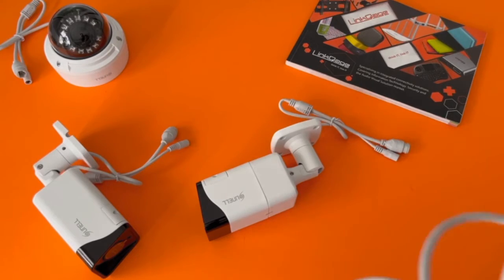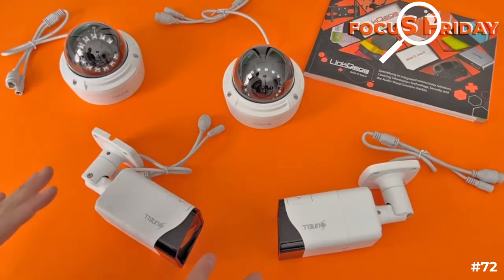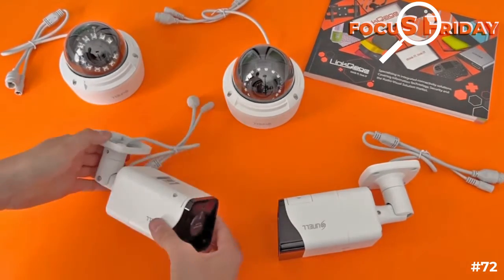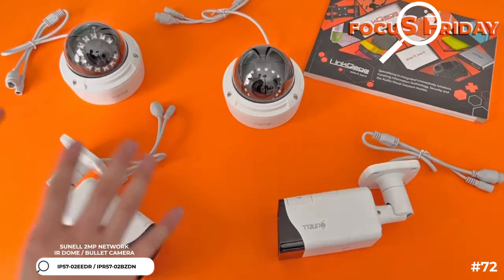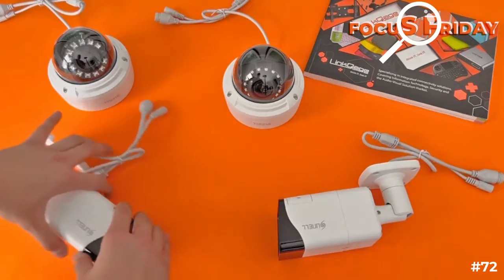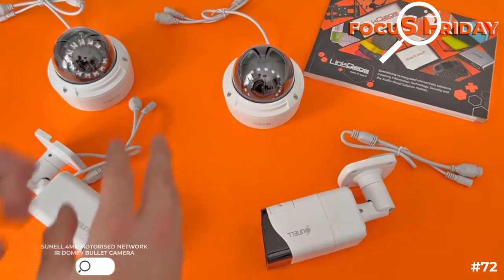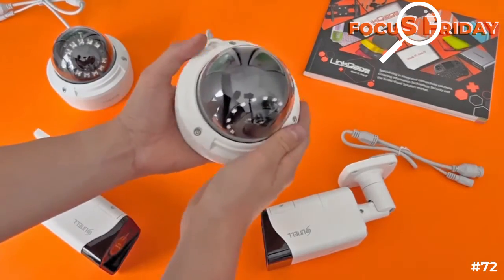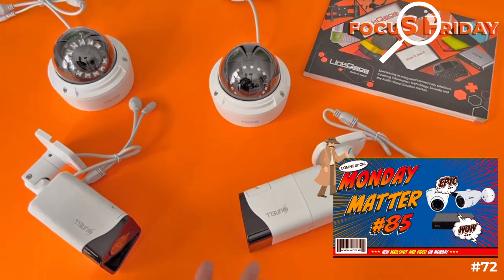Focus Friday - Week #72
SUNELL
4MP Motorised Network IR Dome Camera (CAM-IP57-04EEDR-Z)
4MP Motorised Network IR Bullet Camera (CAM-IPR57-04BZDN-Z)
2MP Network IR Bullet Camera (CAM-IPV57-02EEDR)
2MP Network IR Bullet Camera (CAM-IPR57-02BZDN)